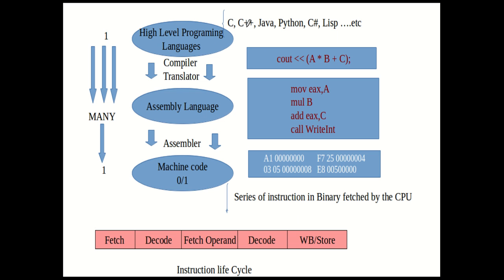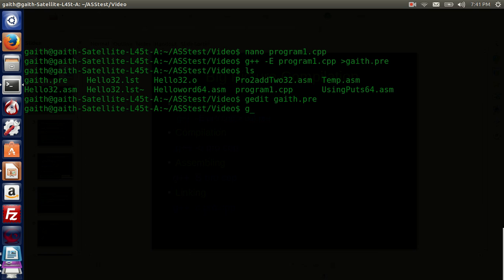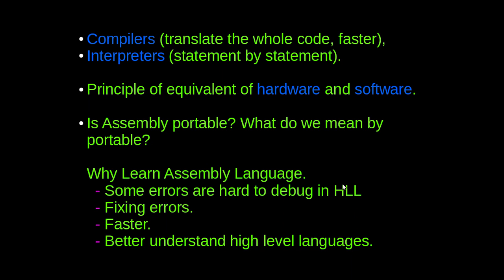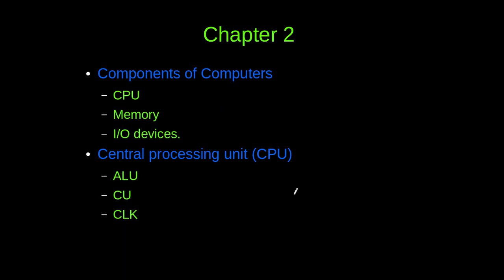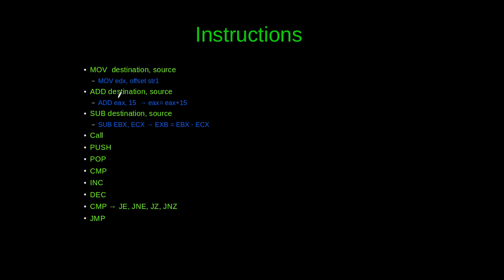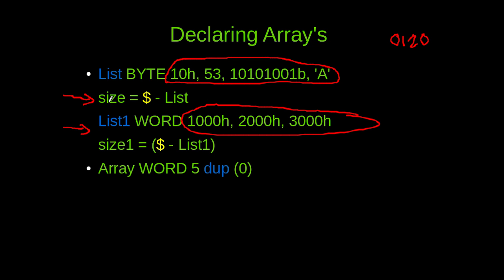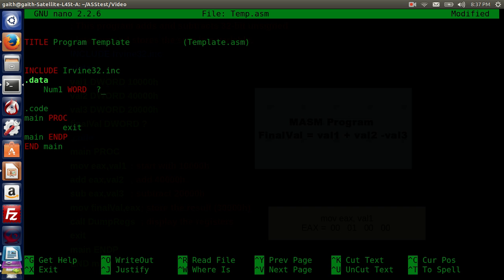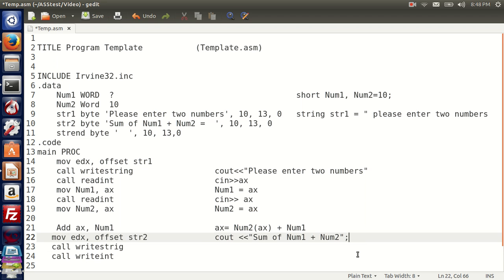Assembly Language: Introduction to MASM programming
Gaith Albadarin

This is an introduction to the programming part of Assembly, please check the other video's before this one